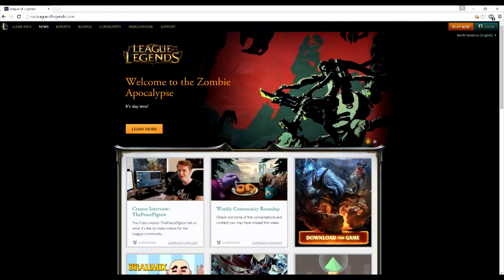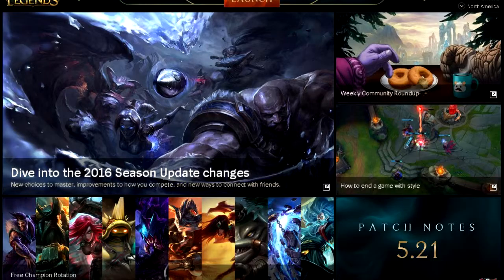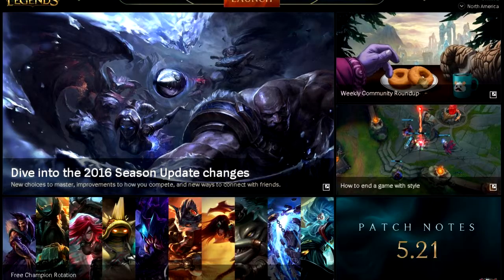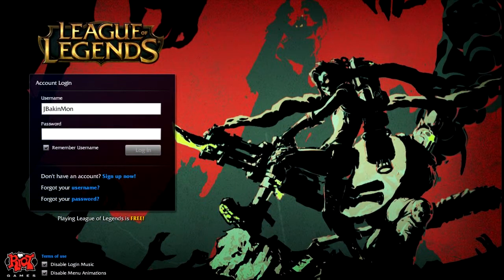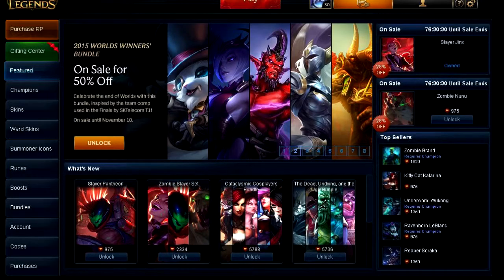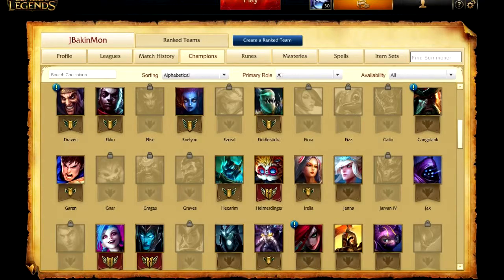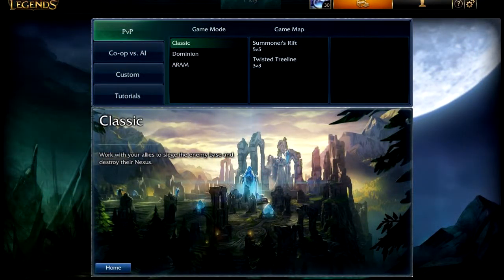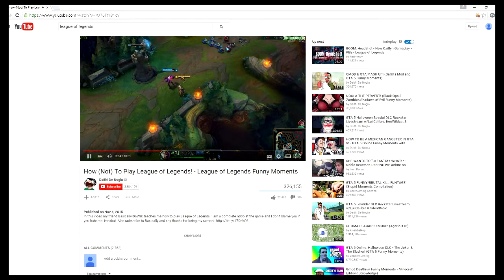League of Legends - The Software Side of Things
This video is meant for the beginner trying to navigate through the League of Legends software.